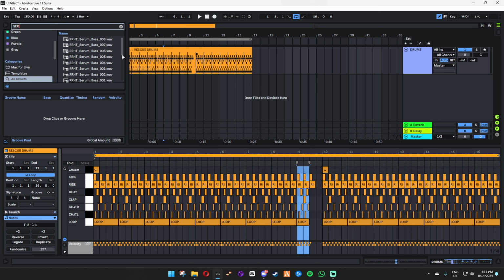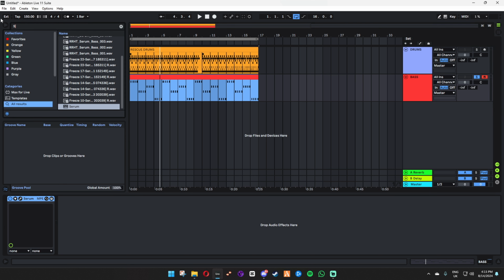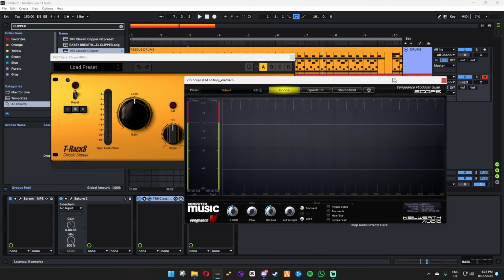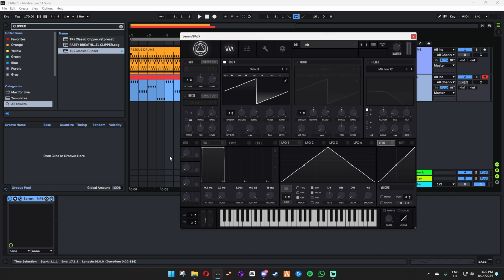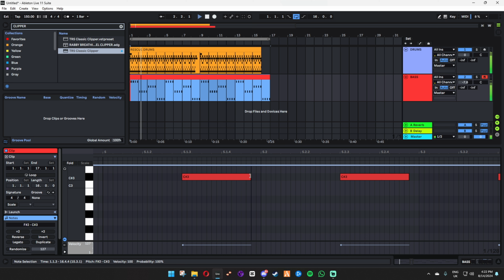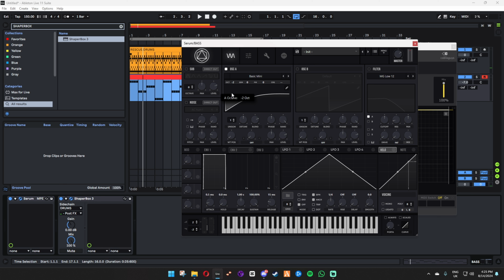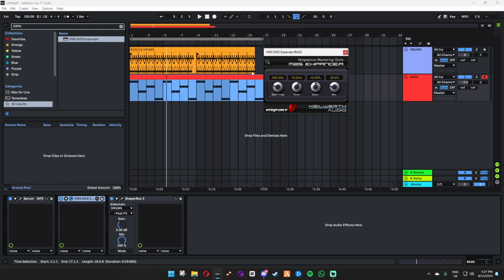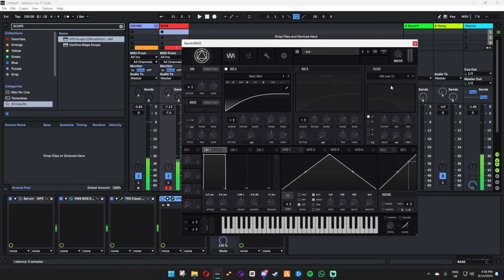3 TYPES OF BASS AND HOW TO GET THEM SOUNDING BIG!!!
In this tutorial RESCUE shows 3 types of bass he makes and how he gets them sounding BIG!